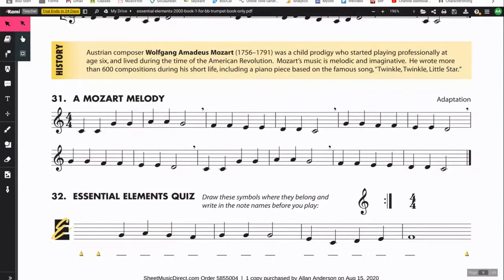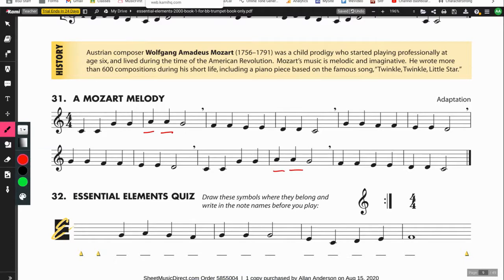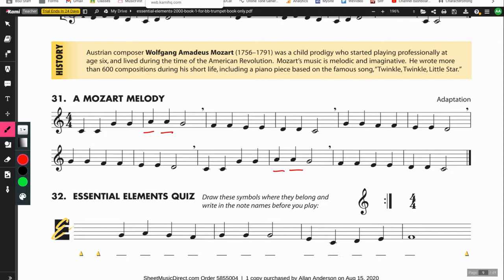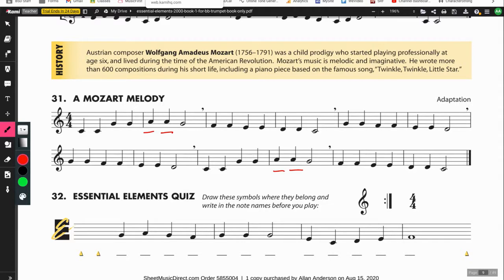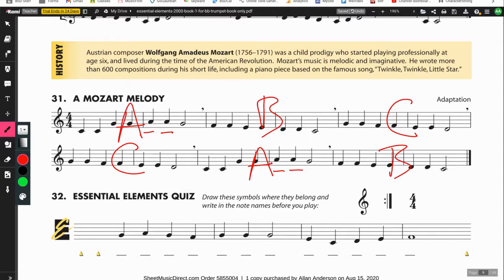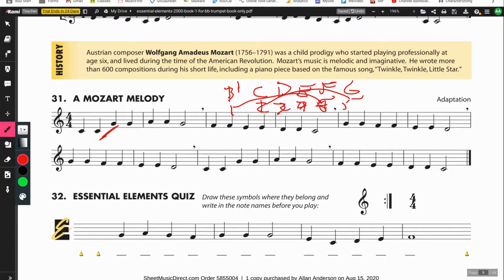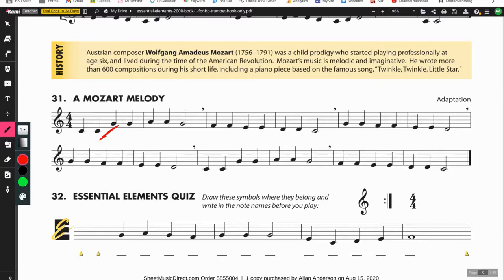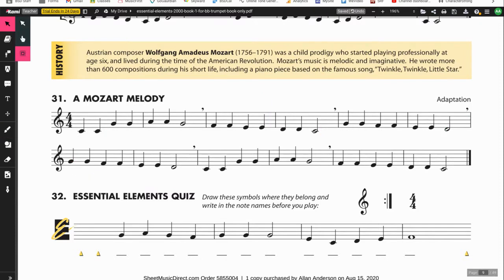Essential Elements for Band line 31 Mozart Melody